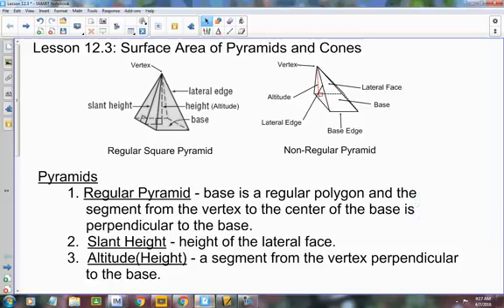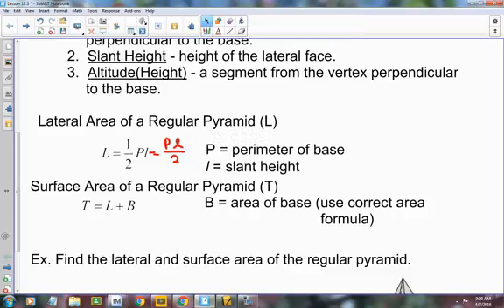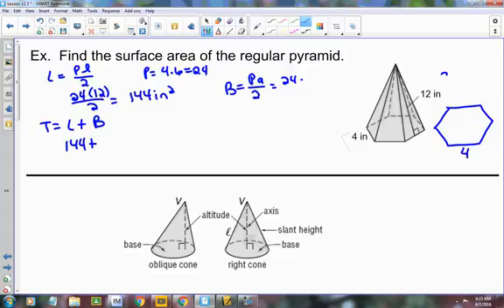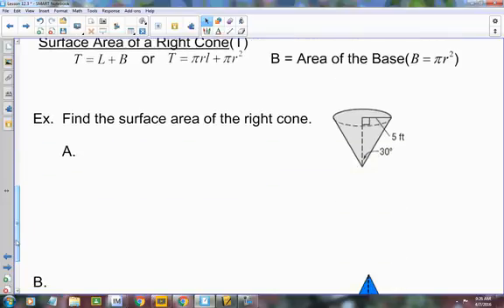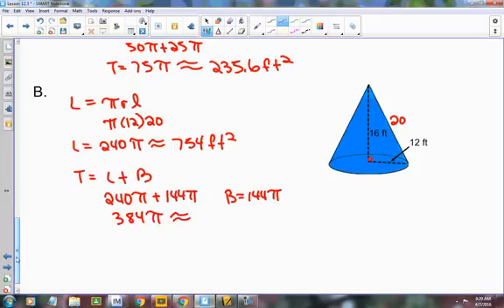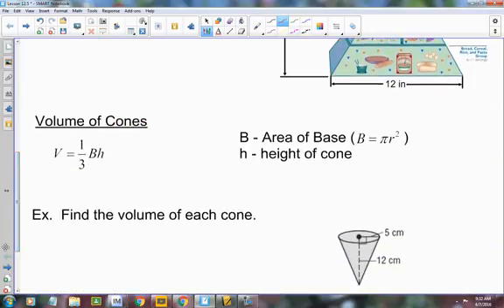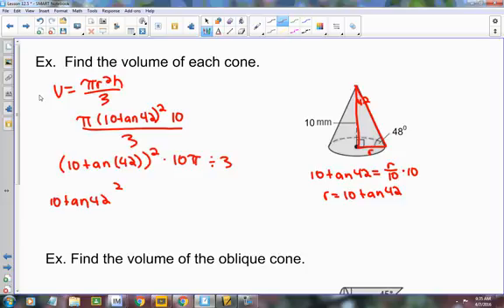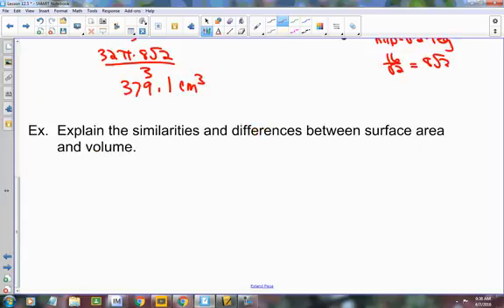Lesson 12 3 & 12 5